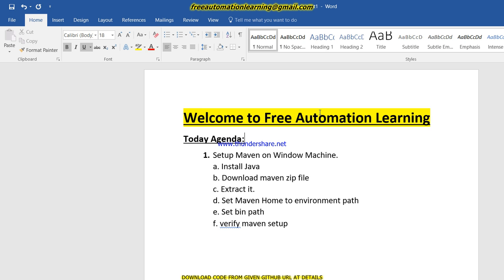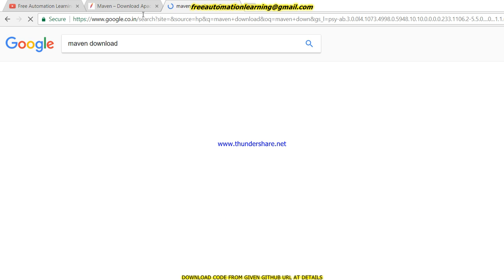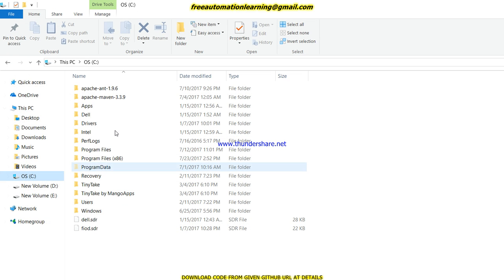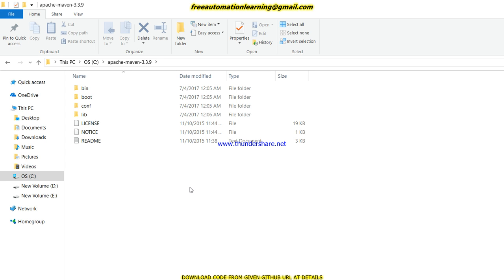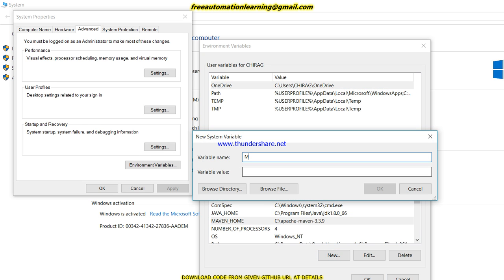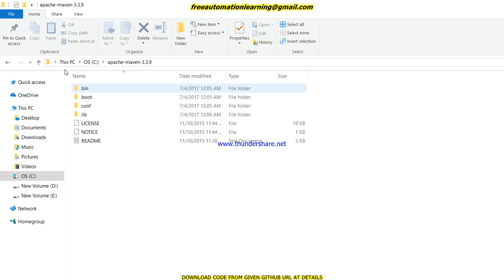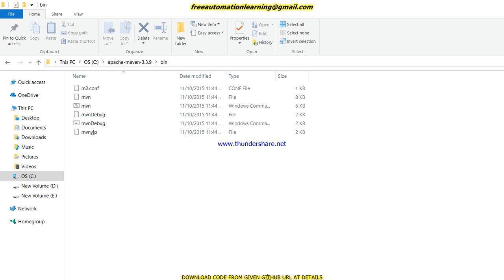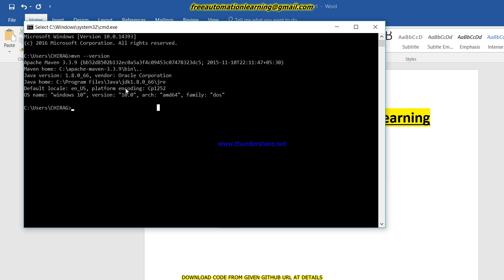Maven : How to setup Maven tool : Tutorial 2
This Video contains how can we setup maven tool on windows.